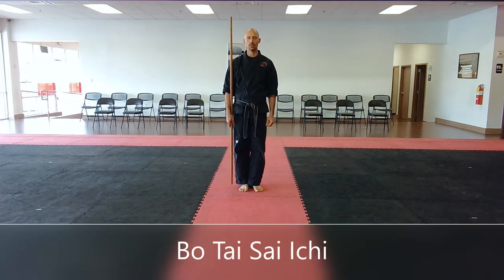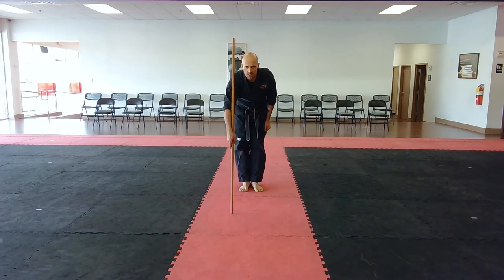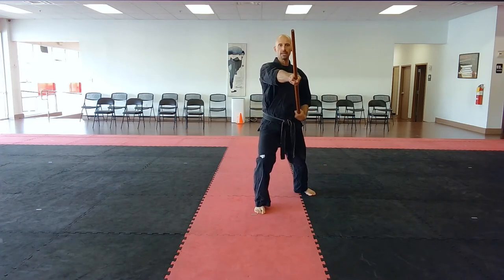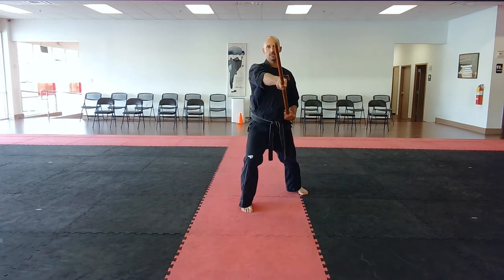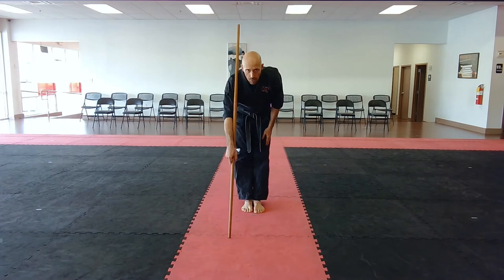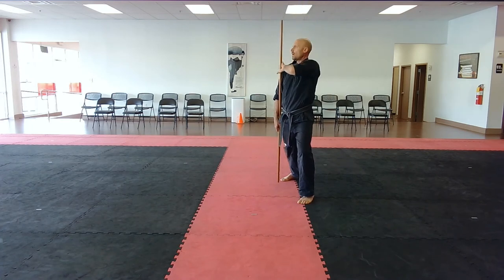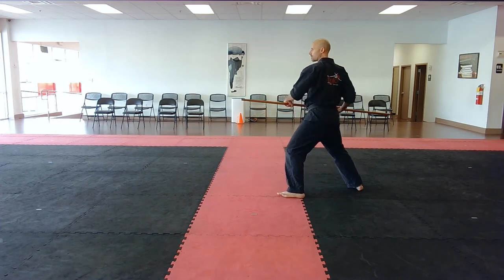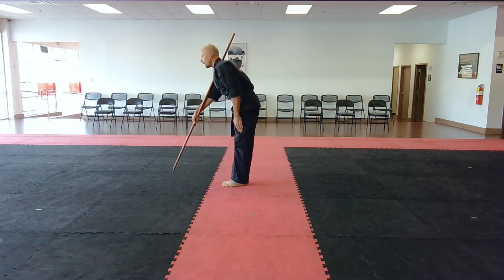Bo Tai Sai Ichi (Bo Portion)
Mr. Schilke takes you through Bo Tai Sai Ichi / Bo & Sai Kata #1 at an instructional pace. This video is for the bo portion of the Kata, check out the Sai portion too!